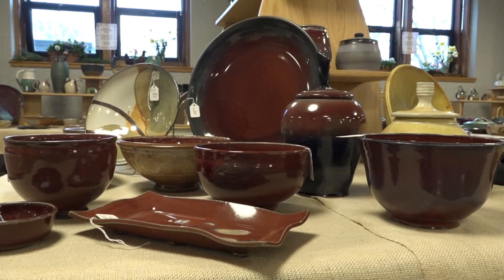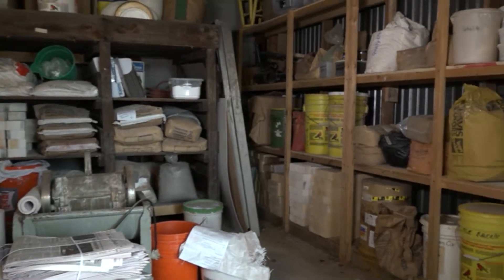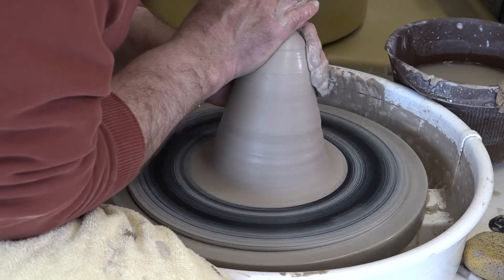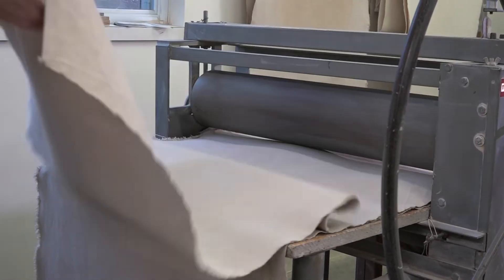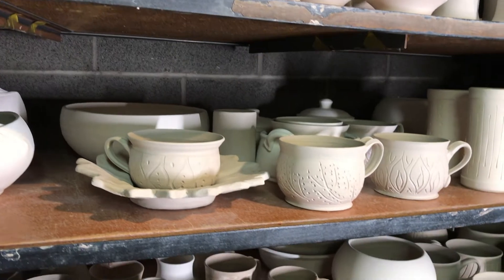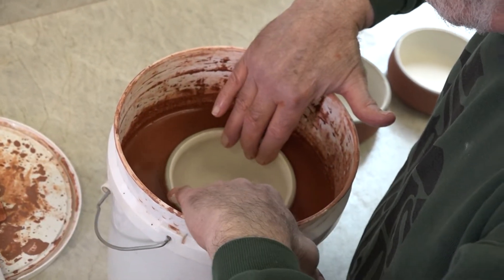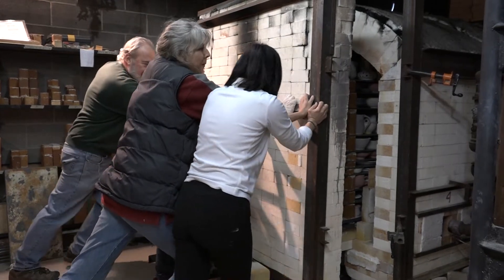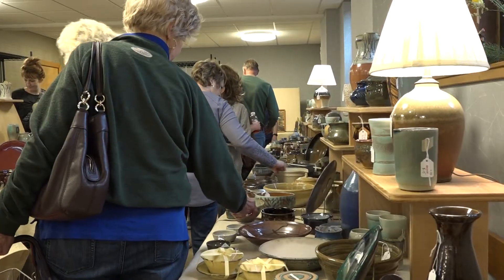Greater Lansing Potters Guild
A look inside the creation of pottery, from the Greater Lansing Potters Guild in Haslett